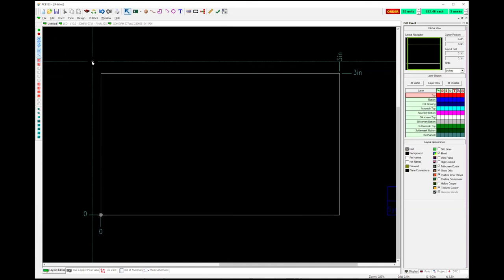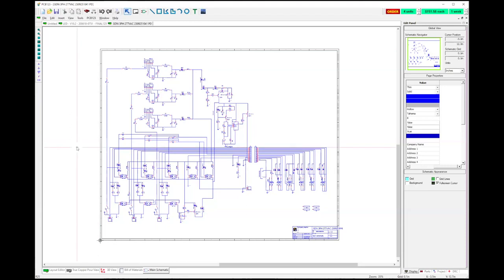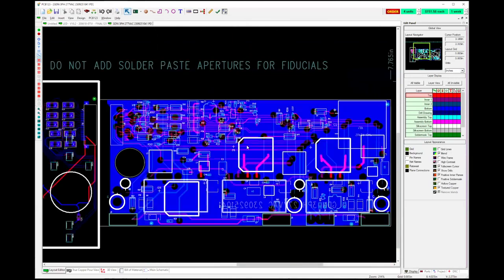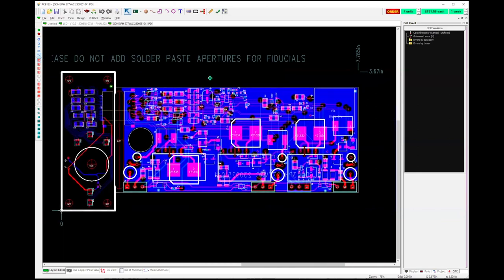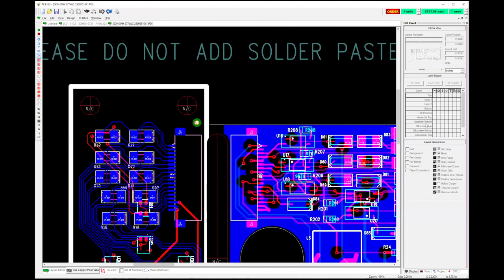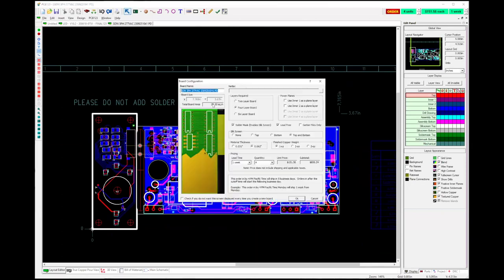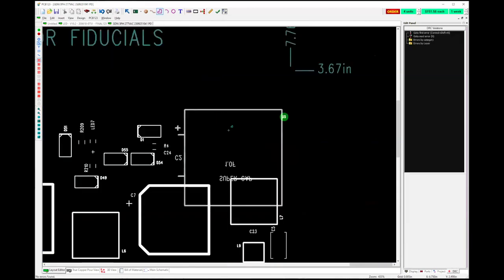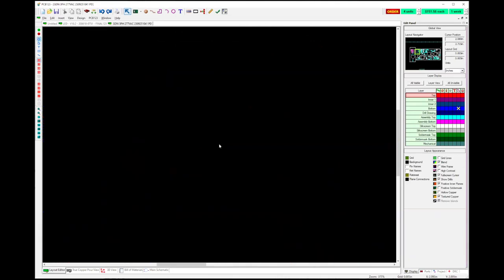PCB123 CAD Tools — Webinar 03 2024 — Hosted by Bob Tise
Bob Tise, the expert in all things PCB123 (and more!), guides us through app functions, PCB design, and answers your questions.